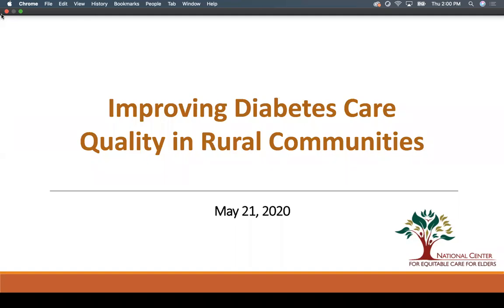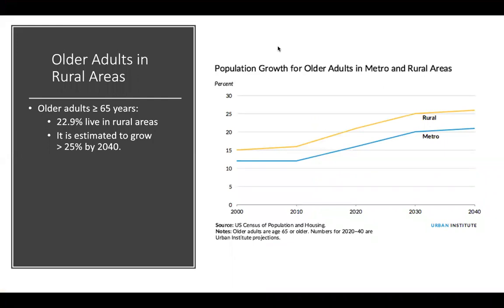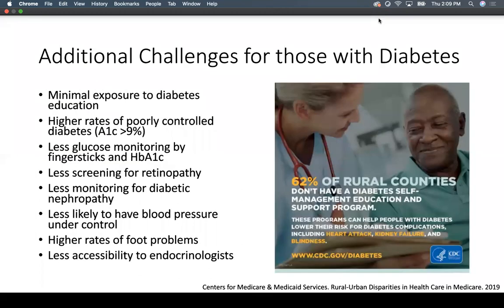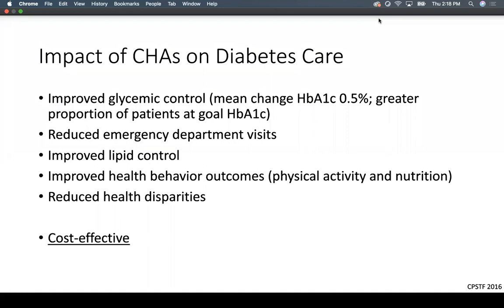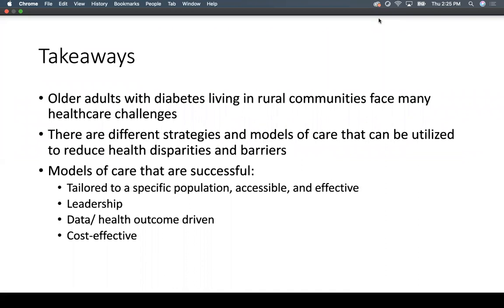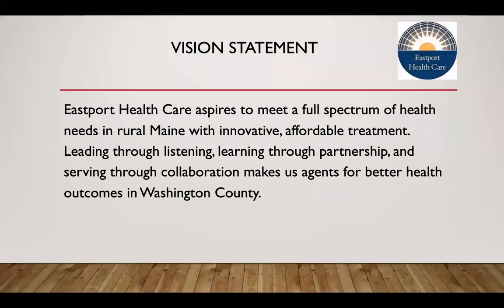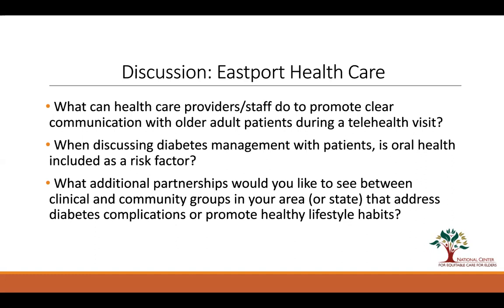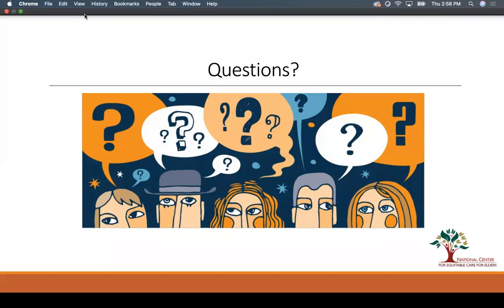Improving Diabetes Care Quality in Rural Communities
Rural residents experience both a higher rate of risk factors for diabetes and more limited access to health services compared with urban areas. This webinar focused on the role of telehealth delivery to overcome geographic and financial barriers to providing diabetes monitoring and patient lifestyle education.

The featured presenter for this webinar was Dr. Sarah Sy, MD, FRCPC, and a live Q&A session featured Dr. Leonard Brennan, DMD, and Debbie Pottle, RN, CDE.